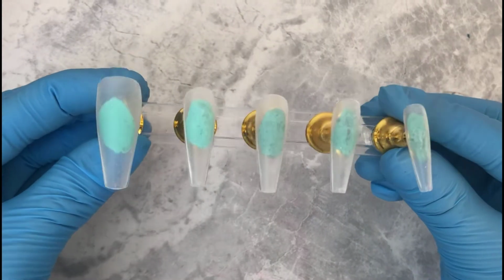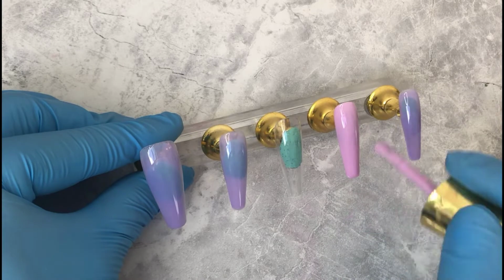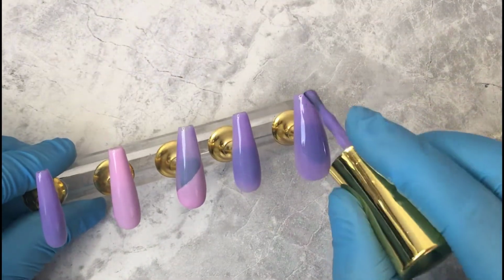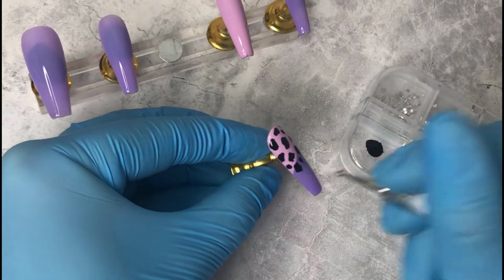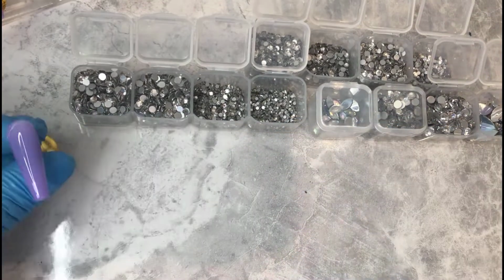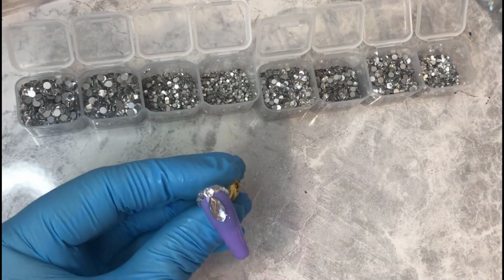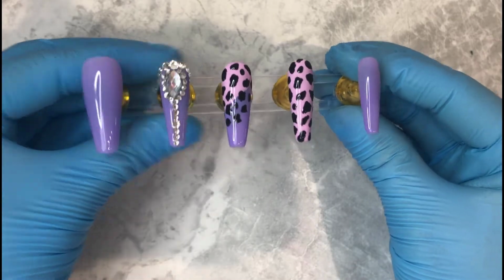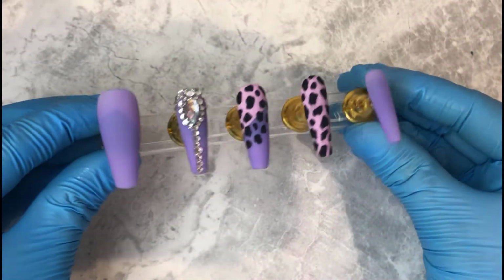PURPLE ANIMAL PRINT NAILS| PRESS ON NAILS| NAIL ART| NAIL TUTORIAL| PRESS ON BUSINESS| NAIL GEMS